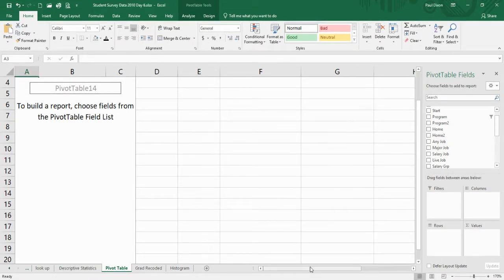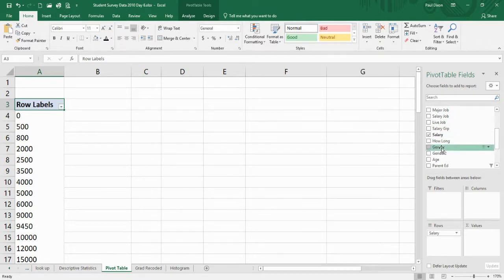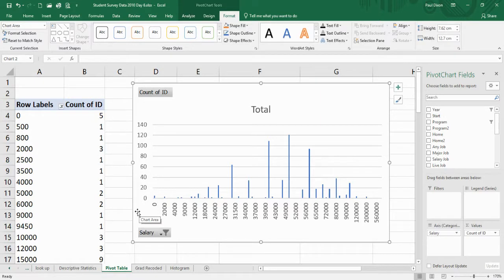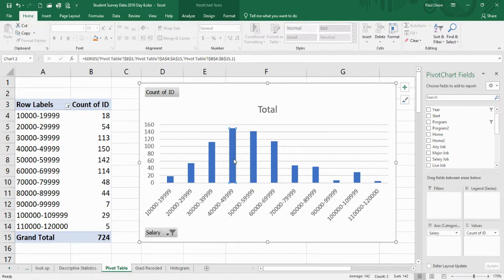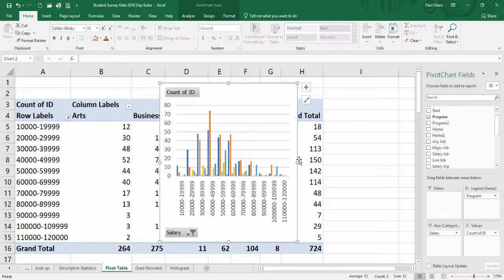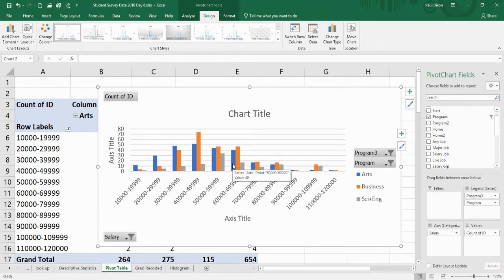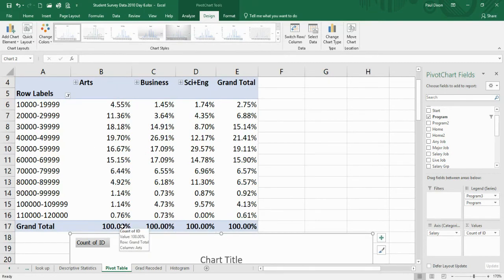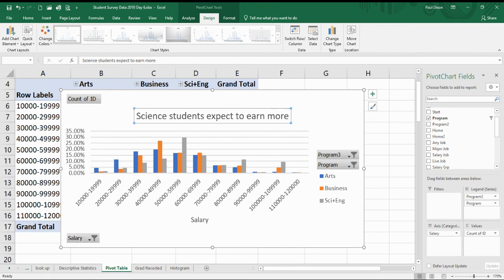Making a Histogram using a Pivot Chart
Pivot Tables can summarize numeric variables in a frequency distribution.  A Pivot Chart can convert tis into a frequency or relative frequency distribution.  The Pivot Table/Chart combination allows you to have Histograms for several groups shown together for comparison.